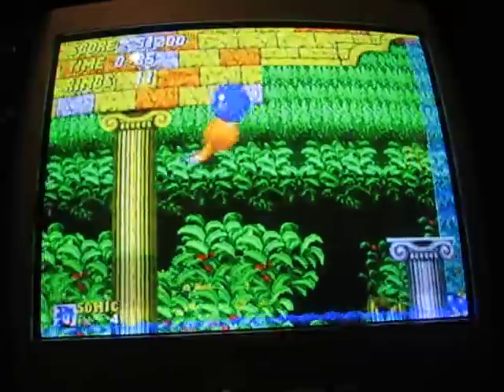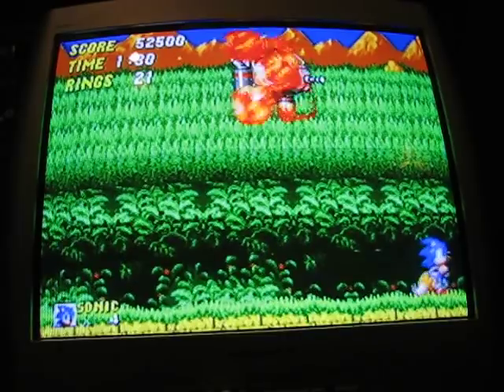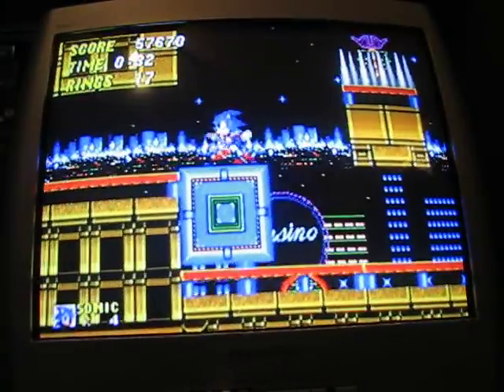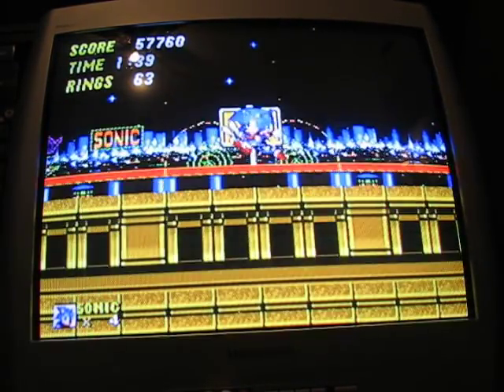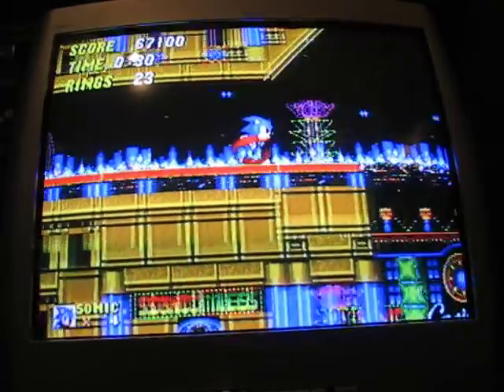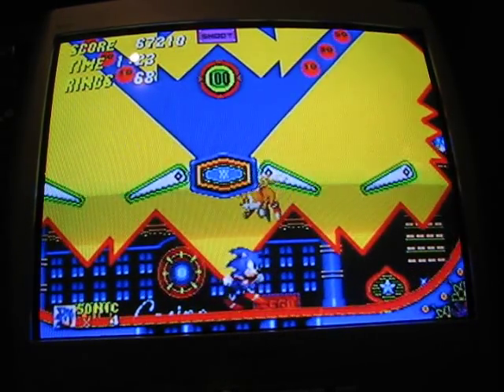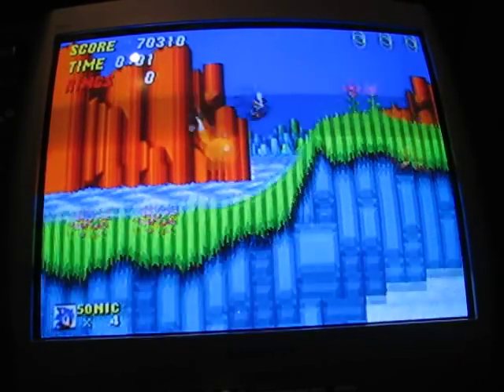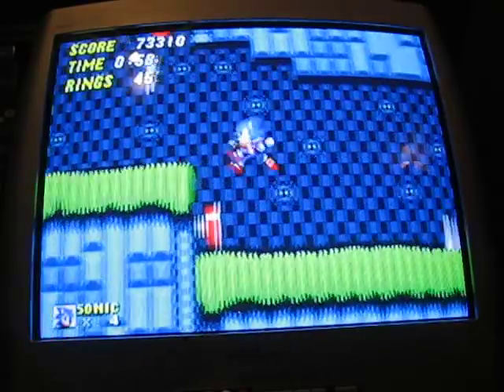Sonic 2 No Emerald Walkthrough Part 2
Part 2!... Is going VERY smoothly!

Aquatic Ruin 2 - Hill Top 1

How often do you glitch through a bumper on camera? Well, I guess once a walkthrough, lol! But that really doesn't happen often! Try to recreate it on purpose on the Sonic Mega Collection on the Gamecube where I played this game, NOT the genesis game! Sadly my Genesis died a few years ago (R.I.P. :(...) and I bought this game for $20 used to replace them instead of looking for a good condition Sega Genesis.